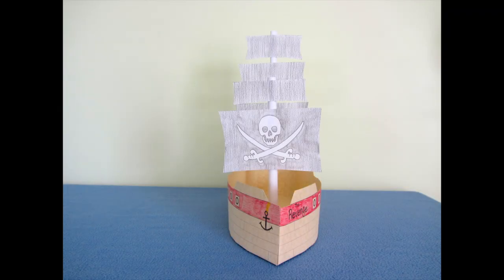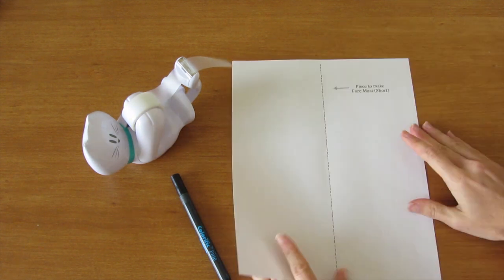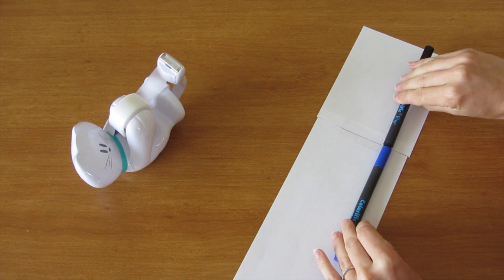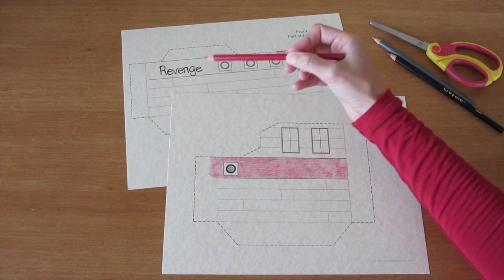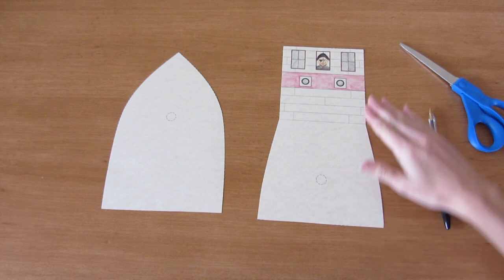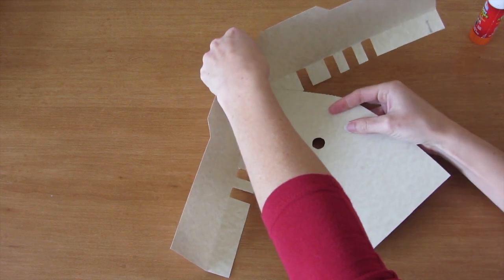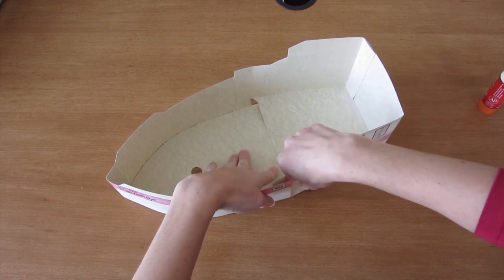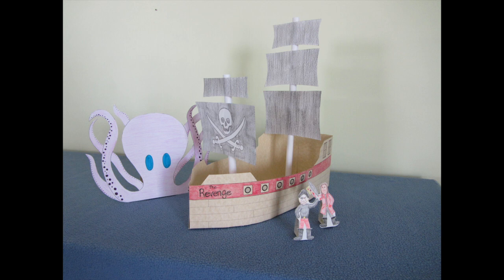Pirate Ship Project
Ahoy my Mates! Have I got a project for you! Learn how to make a paper pirate ship.

This video uses a template that is available for a small fee.  If you don't wish to purchase it, never fear, you can probably draw the pieces yourself.

The kraken shown in some of the pictures is free.

While you're there, how about writing a story about your pirate ship?  Submit the story and a picture of your ship.  It might be published on the website so you can share it with family and friends!